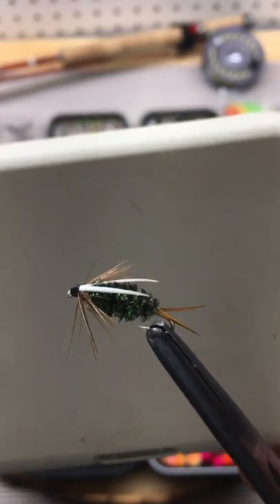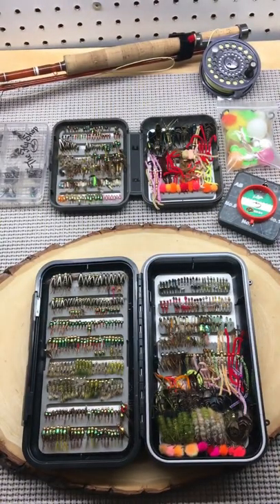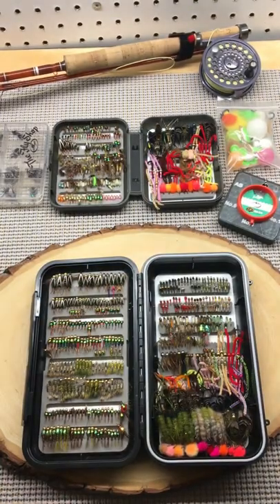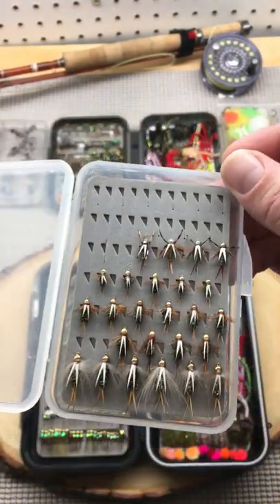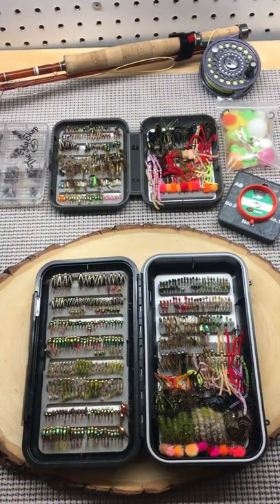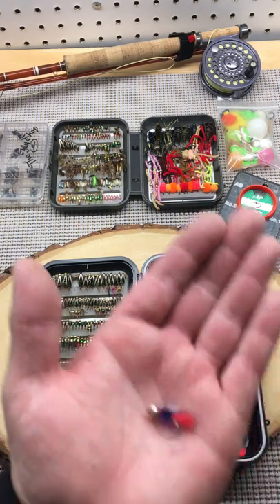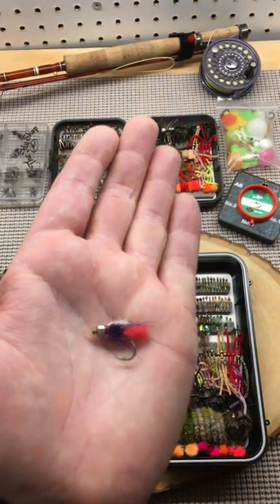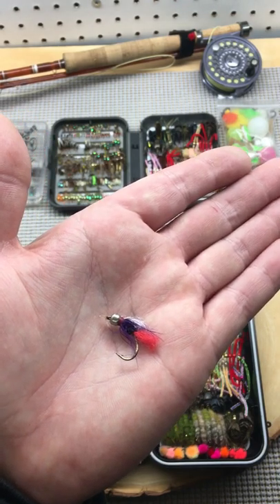The Reel Fresh Prince Nymph fo Trout & Steelhead. Fish On.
The prince nymph for trout and Steelhead. Fish Hunter trout hunter New Zealand tout fishing sight Fishing South America trout fishing Clackacraft Aire Raft sage maxima Simms fishing Melton tackle pacific rim Kona Hawaii island offshore gear Gz lures grander marlin Marlin magazine Parker boats freeman boats stanz fam Florida boats Olympic Peninsula Forks Washington Catch&release nature’s Drift fly fishing alumaweld boats taco made dry fly fishing wet fly swing swung trout bum fish bum Cabo San Lucas the fly shop Redding California redds fly shop Yakima Washington the Morning hatch the evening hatch hatch master